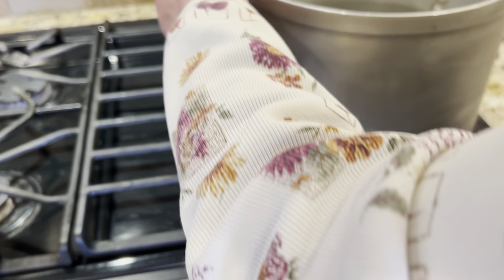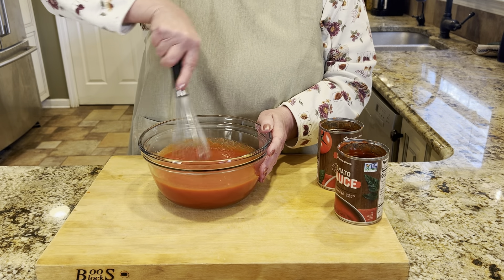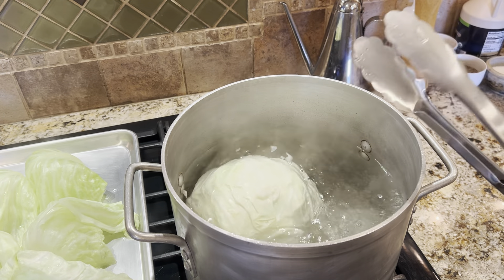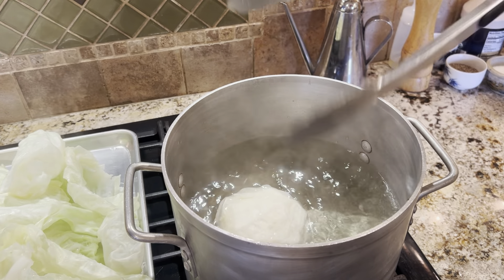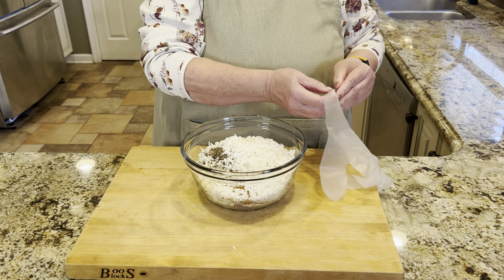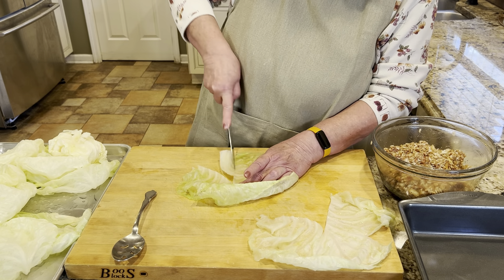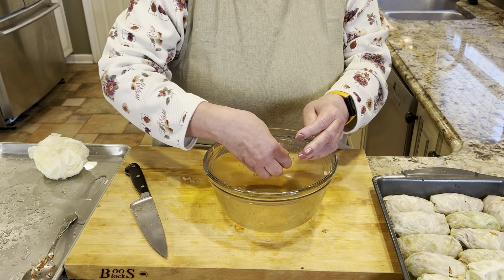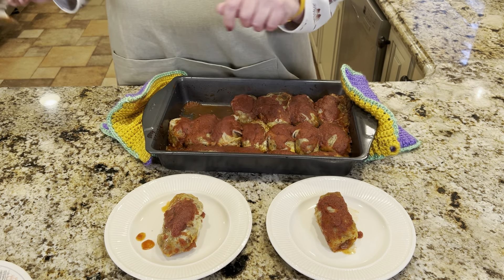Stuffed Cabbage Rolls | A beloved family favorite!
Stuffed cabbage rolls, also known as golumpki, is a delicious meal that has been a winter favorite since my childhood.